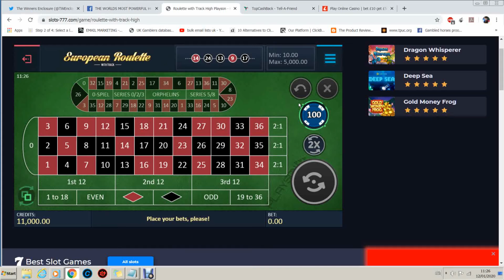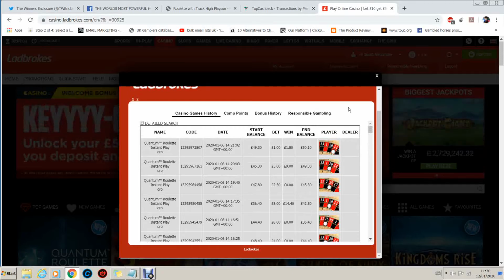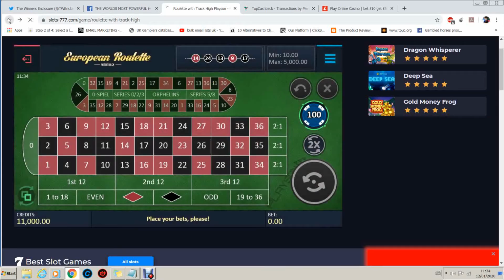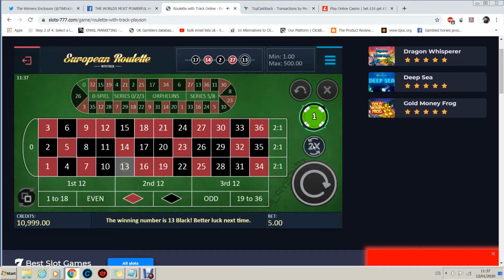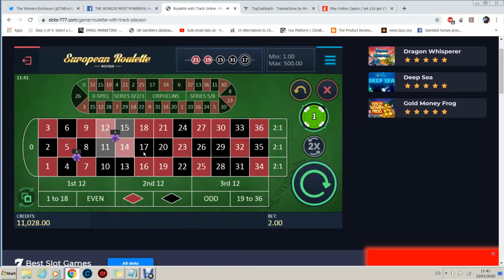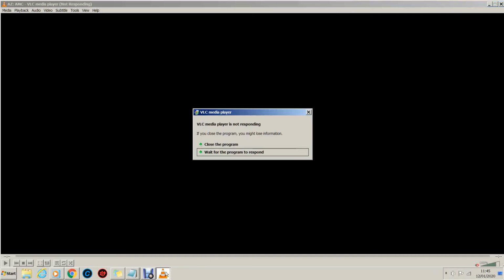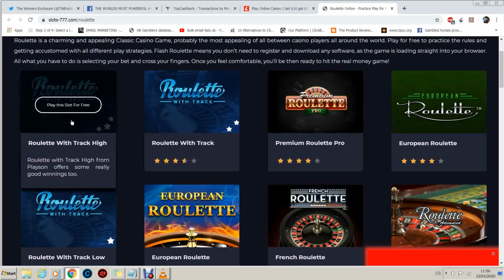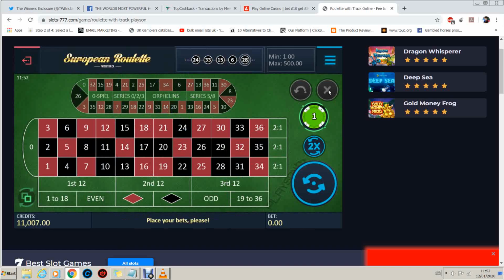THE WORLDS MOST POWERFUL ROULETTE METHOD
I have conquered the house edge on the roulette as i have on the horse racing using THE WORLDS MOST POWERFUL HORSE RACING METHOD!

TOPCASHBACK sign up through this link now!